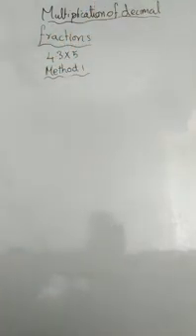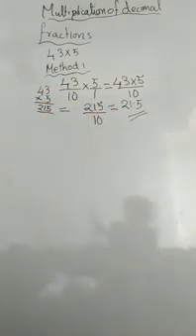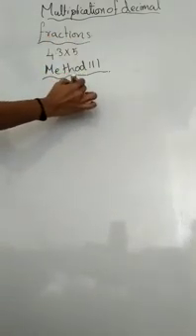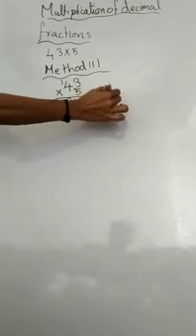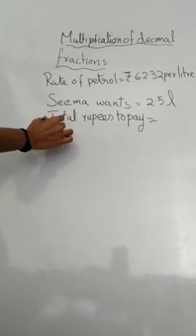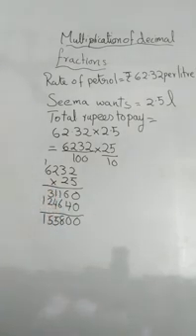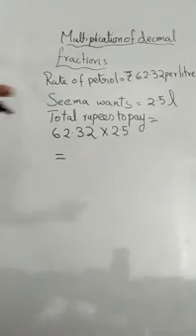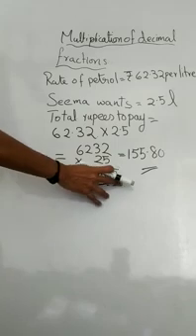STP/CLASS:6TH/MATHS/MULTIPLICATION OF DECIMAL FRACTIONS